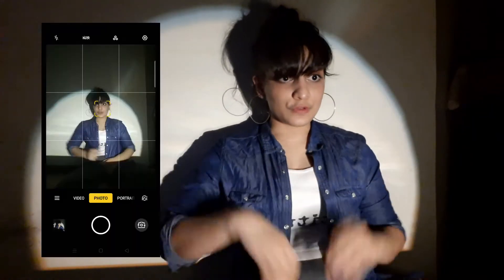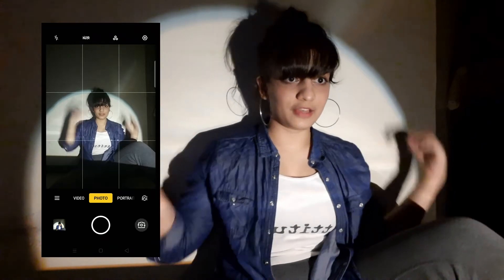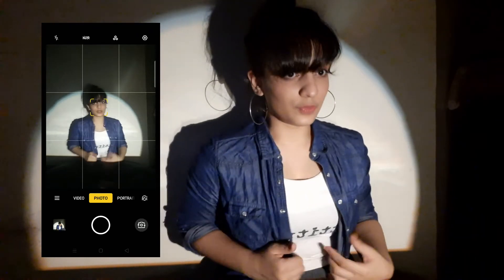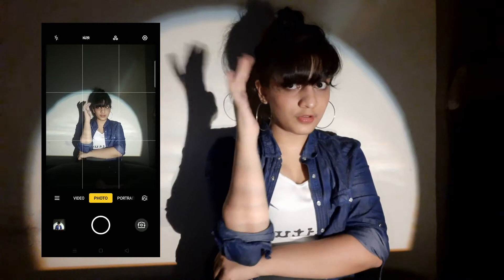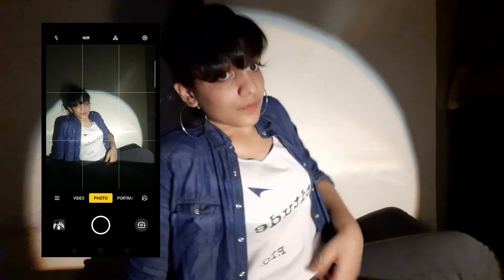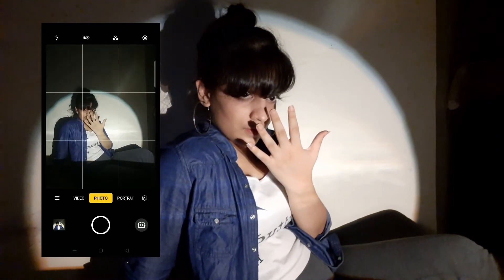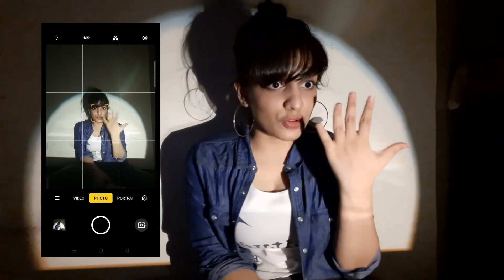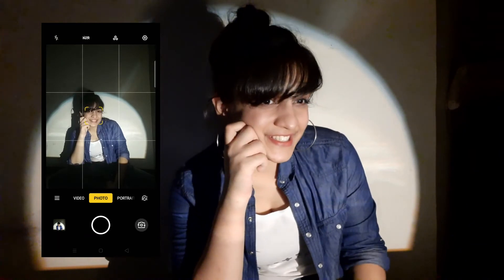How to click pictures without tripod or ringlight | Different Pose Ideas | Spotlight Photography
Hello everyone,
I am back with another video on how you can click amazing pictures by yourself.
I really hope this was helpful.
Love ya :)